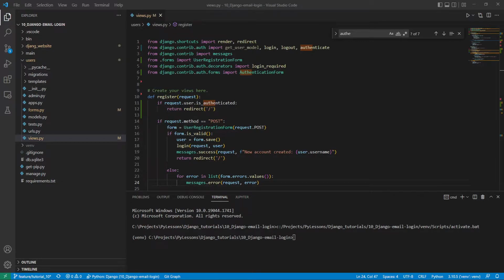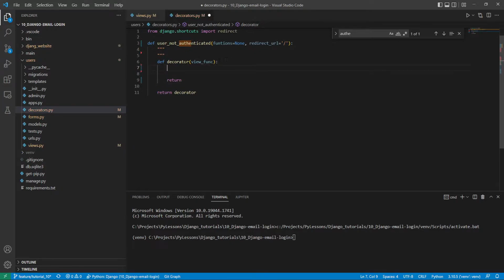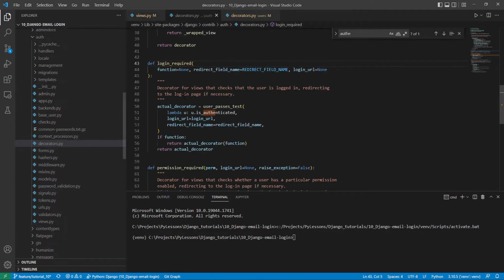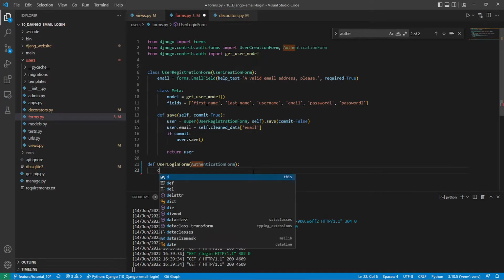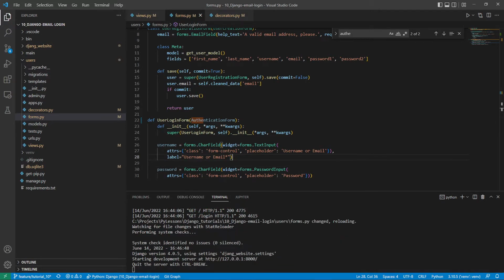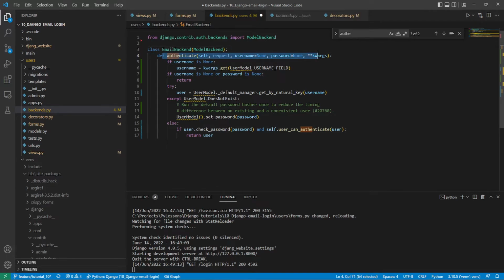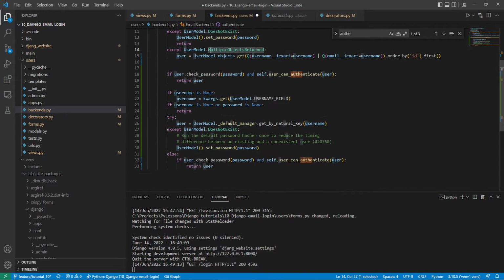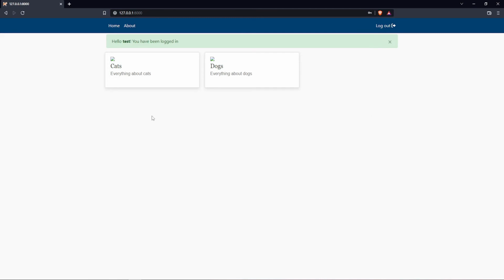Django Tutorial - Django Decorators and email login #10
Welcome everyone to part 10 of the web development in Python with Django. In this part, we will continue to improve our code by getting familiar with decorators. We'll implement some changes to allow users to log in not only with a username but also with an email.

Python's Decorators are an advanced feature that all python programmers should be familiar with. When you learn how to create them, you may regret that you haven't used them before. Usually, you use a decorator when you need to change a function's behavior without modifying it. For example, when you want to add logging, do a test, verify permissions, perform caching, etc.

Despite Django's simplicity and delightful development experience, one of the things that I personally and many other developers don't like about Django is its default authentication system. Most websites use only an email authentication system or both. I don't know why they're doing this, but logging in with a username doesn't meet the web industry standards for me.